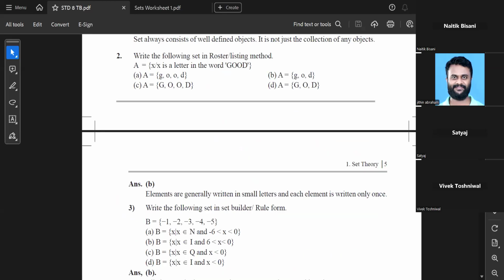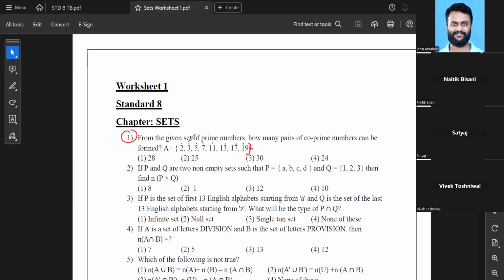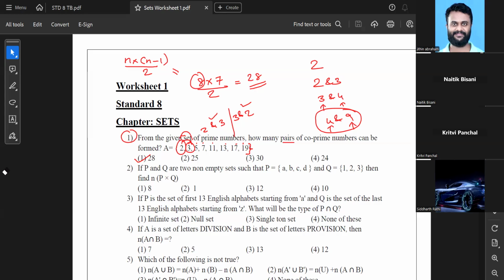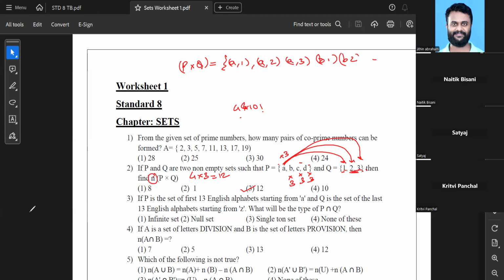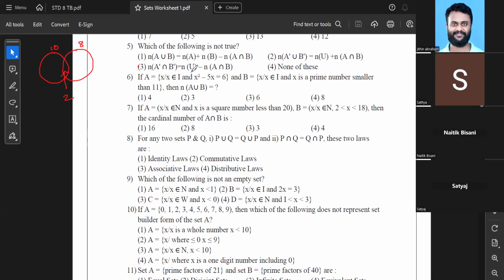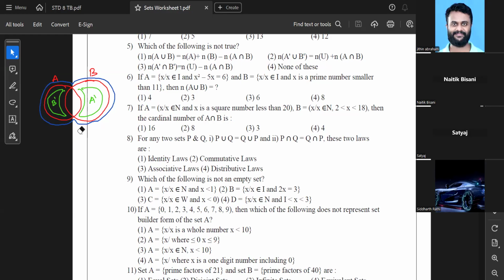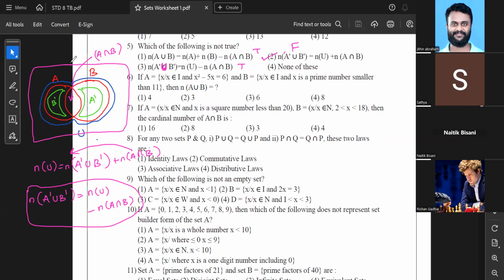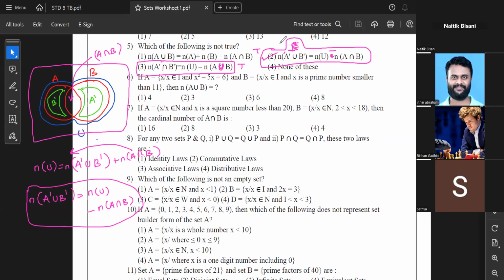CLASS 6/part 1/18-9-24/IPM 8TH STD FINAL VIDEO